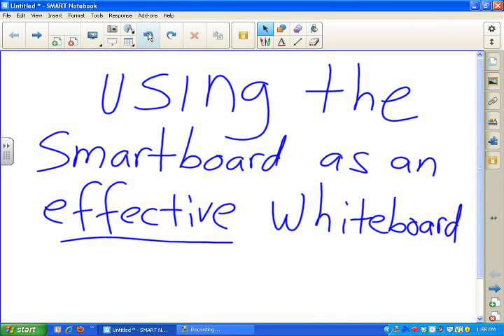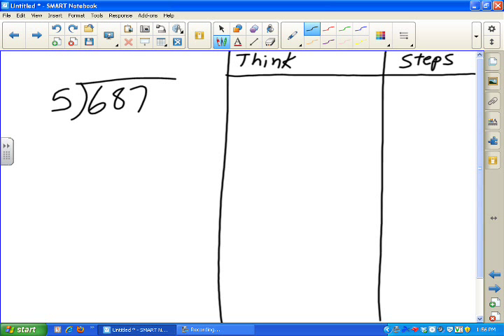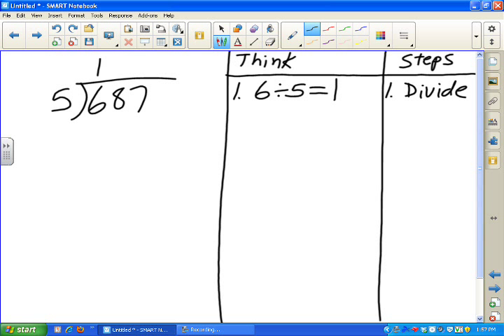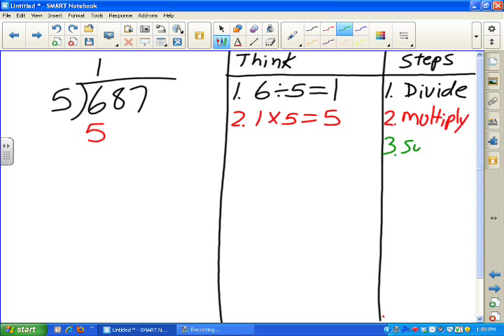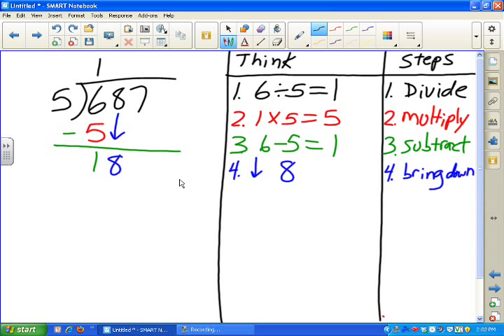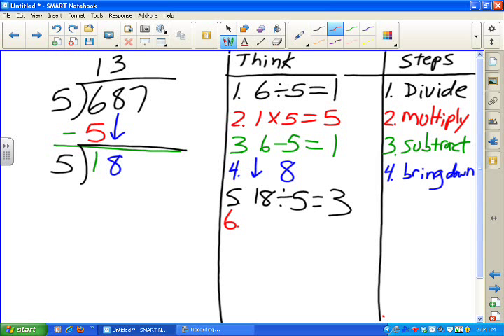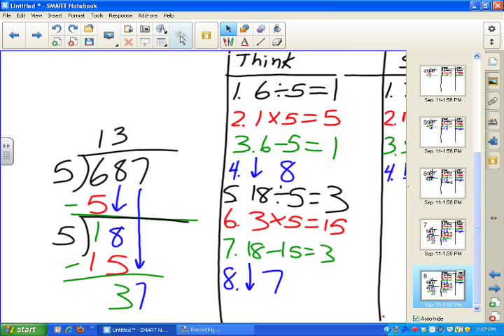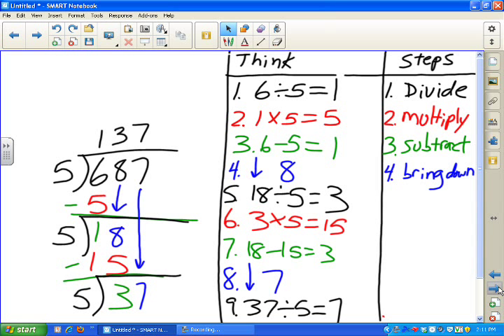SMART Survival Guide: Effective SMART Board Use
It doesn't always have to be flashy to be effective on an interactive whiteboard. Using the colored "ink" meaningfully while teaching lessons is one effective method of using your SMART Board. This example is of teaching long division, but think of your content. Think about content that has steps. This technique is very effective for teaching that type of content.